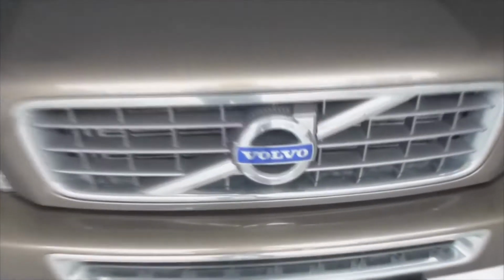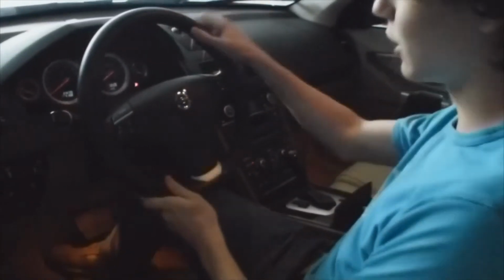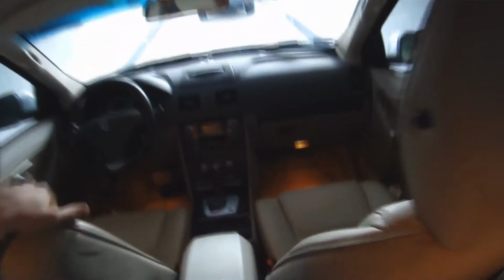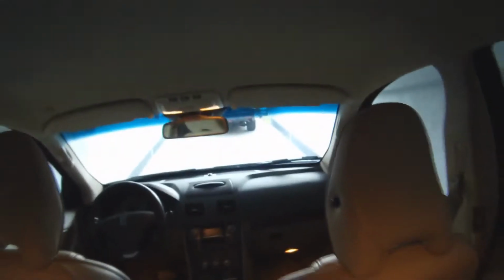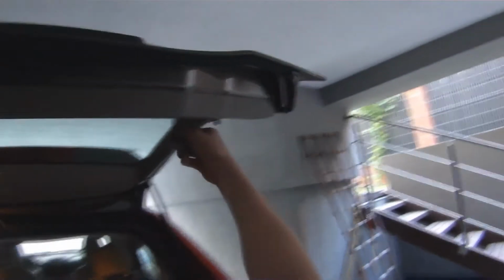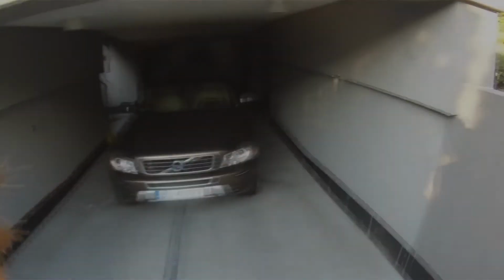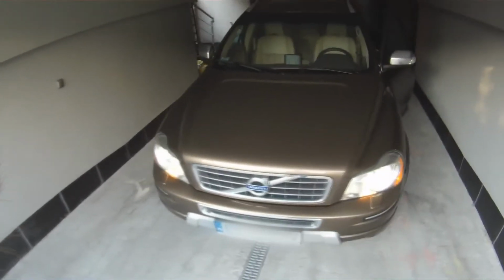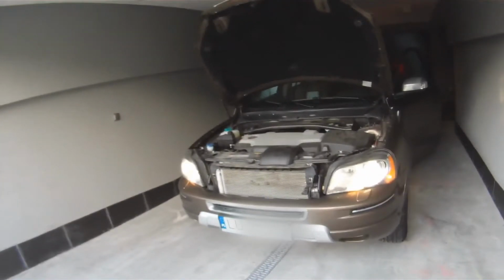2012 Volvo XC90 Review!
Hello. This is the first review of my car, the 2012 Volvo XC90 D5 Executive. This is one of the most comfortable and reliable SUV's out there. If you are looking for a very durable, comfortable and realiable car. go with this one! Next video, we will be reviewing the Land Rover Range Rover Sport HSE.